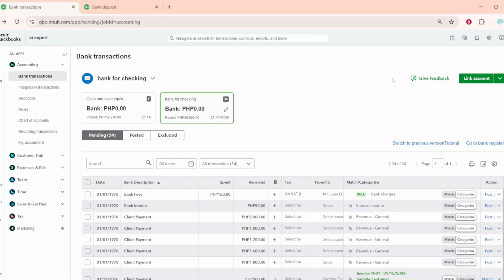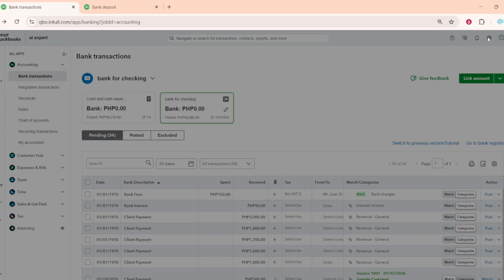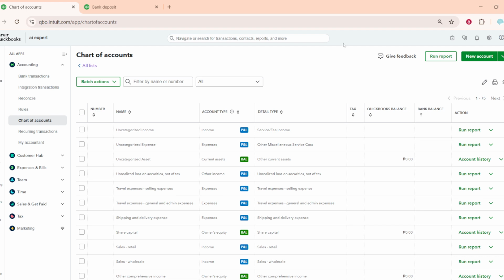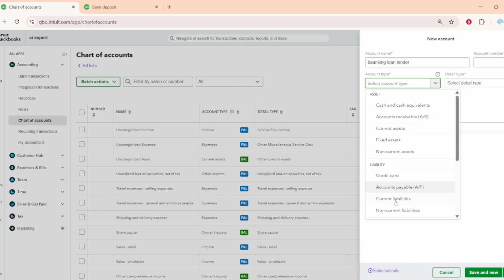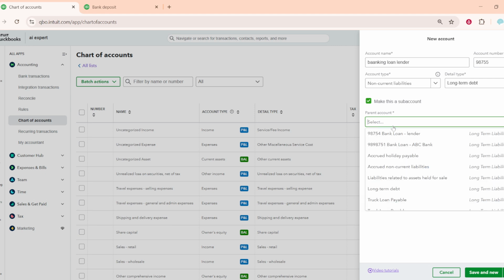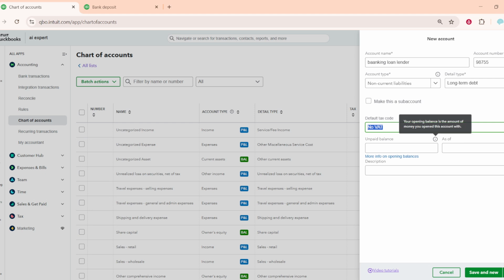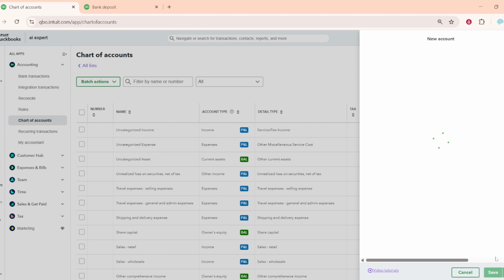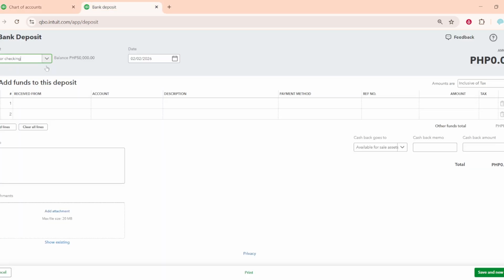How To Set Up A Loan For QuickBooks Online (Tested)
In this video, we discuss how to manage business debt by showing you how to correctly track business loan funds. We cover the quickbooks online loan and liability account qbo setup to ensure your recording loan qbo process is accurate for 2026.

00:00 Intro
00:12 Navigate to Chart of Accounts
00:24 Create a New Loan Account
00:48 Select Account and Detail Types
01:07 Optional Sub Account and Tax Code
01:21 Enter Opening Balance and As Of Date
01:47 Record the Loan Deposit
02:18 Conclusion and Next Steps